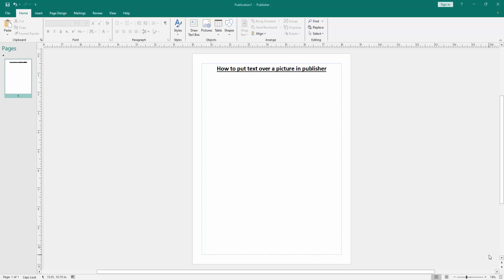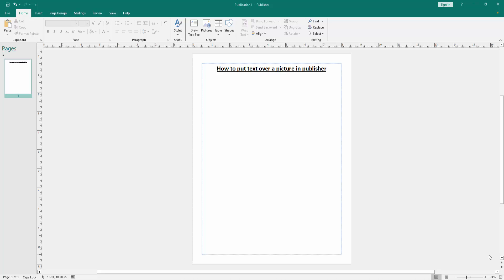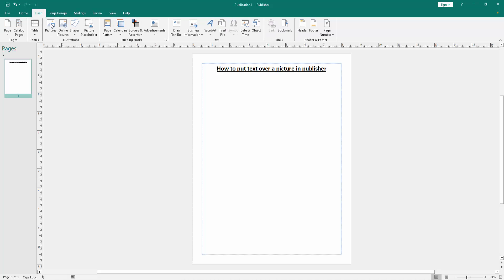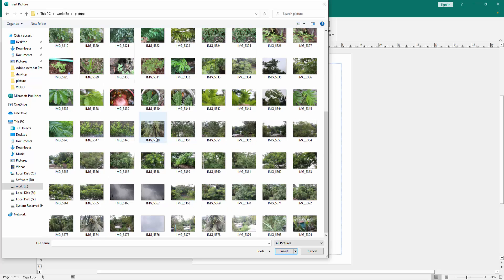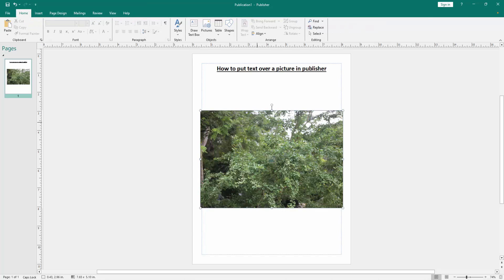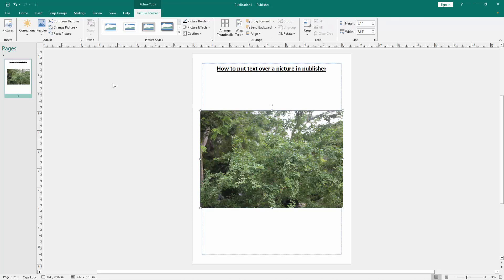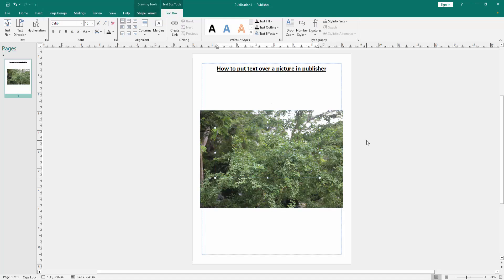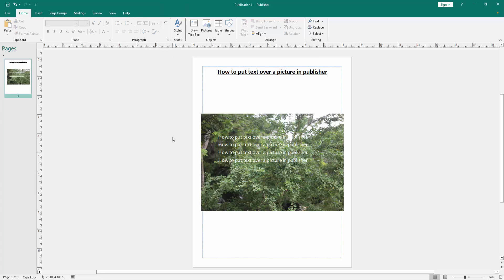How to put text over a picture in publisher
Assalamu Walaikum,
In this video I will show you, How to put text over a picture in publisher.  Let's get started.